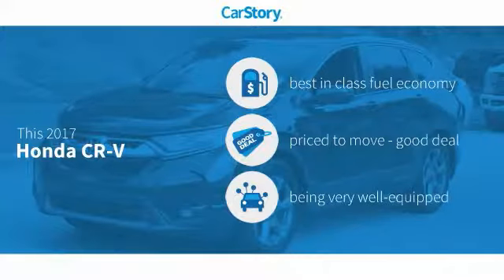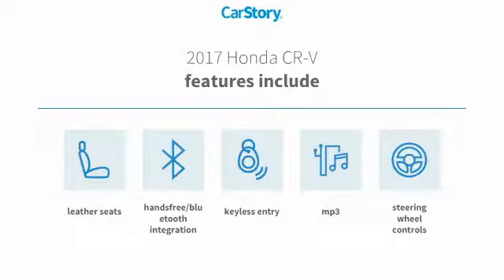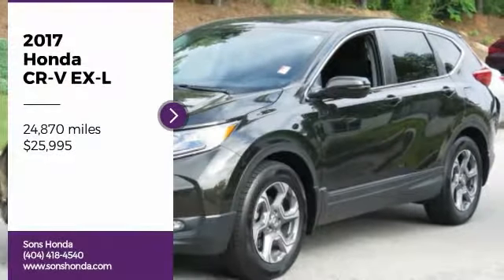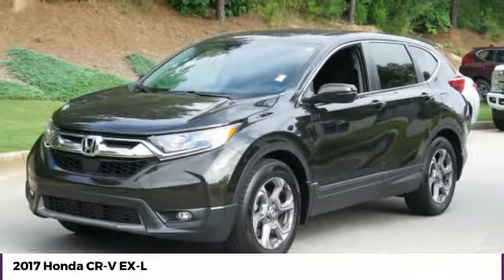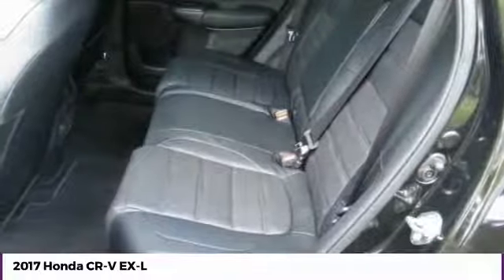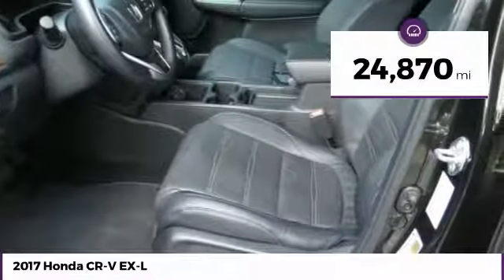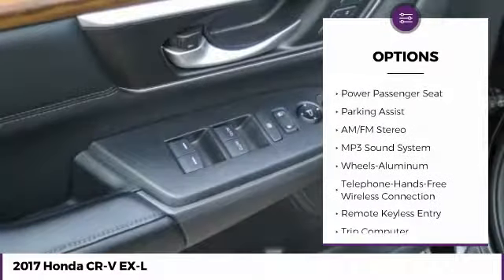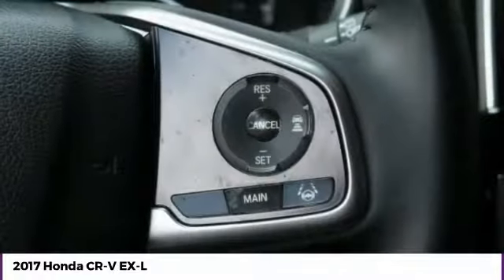2017 Honda CR-V EX-L Used P6526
McDonough,Morrow,Griffin,McDonough
2017 Honda CR-V EX-L - $25995

Sons Honda
105 Sons Drive

Recent Arrival! Priced below KBB Fair Purchase Price! 34/28 Highway/City MPG**brbrAwards:br * 2017 KBB.com Brand Image Awards * 2017 KBB.com 10 Most Awarded Brandsbr2016 Kelley Blue Book Brand Image Awards are based on the Brand Watch(tm) study from Kelley Blue Book Market Intelligence. Award calculated among non-luxury shoppers.  Kelley Blue Book is a registered trademark of Kelley Blue Book Co., Inc. Reviews:brbr * Plenty of adult-sized room in both seating rows; more cargo capacity than most rivals; rear seatbacks fold flat at the tug of a lever; appealing roster of tech and safety features. Source: Edmunds